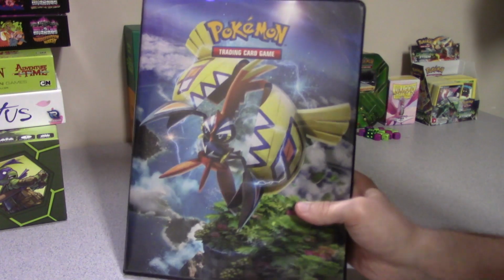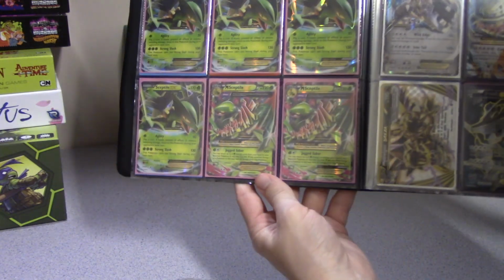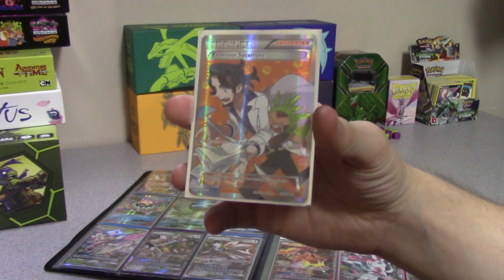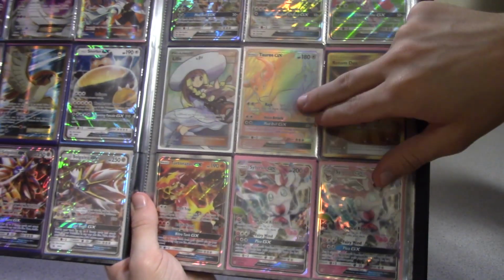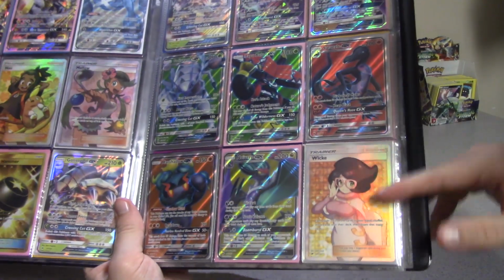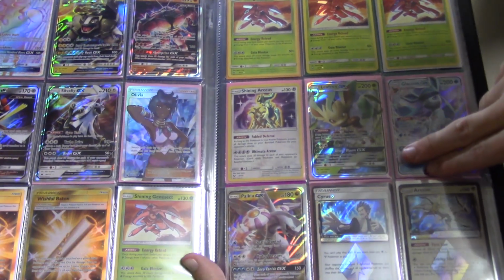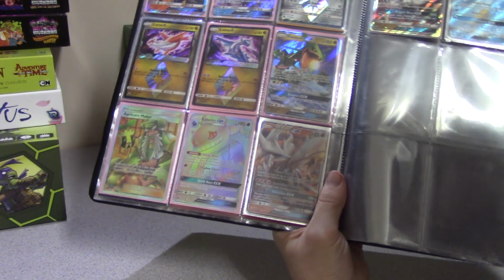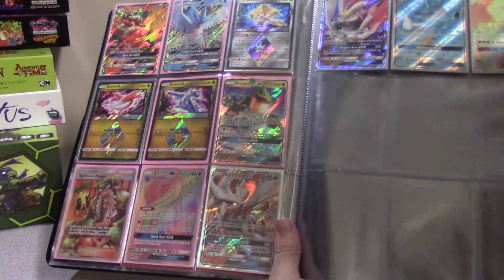My Pokemon Collection Binder - October 2018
Taking a look at what I have in my Pokemon TCG binder as I have now recently updated it. I plan on doing more of these binder videos on the future as well as regular unboxing/opening videos to mix up the flavor of the channel. Enjoy.